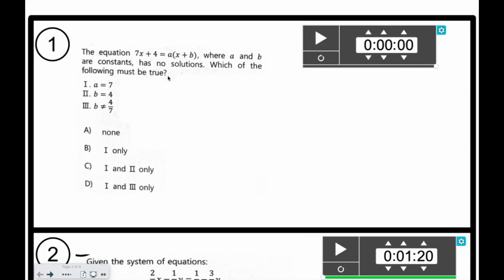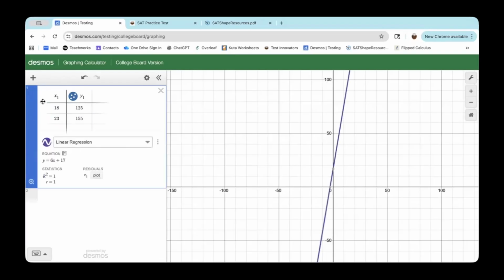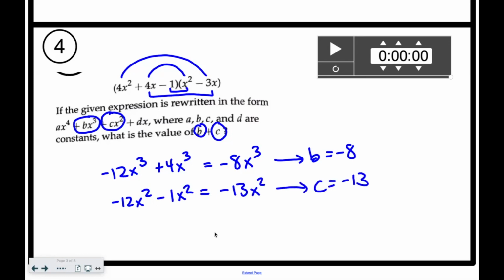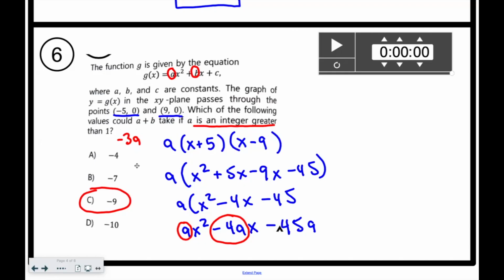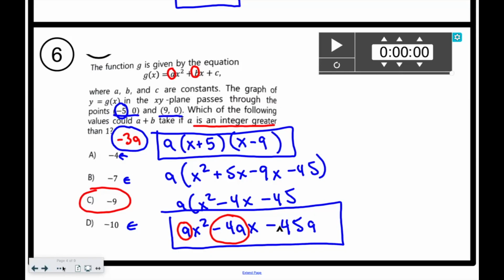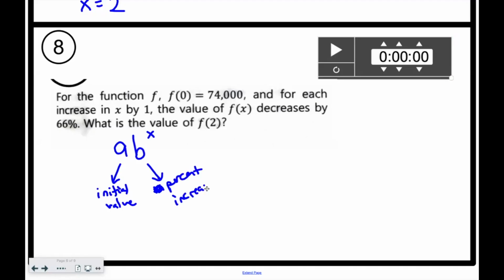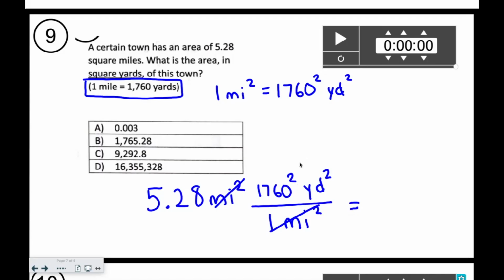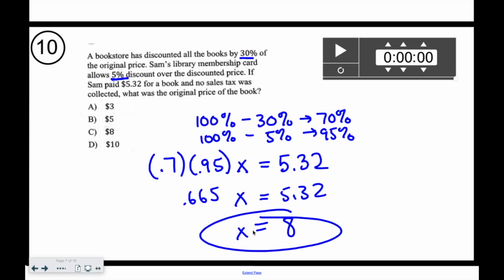SAT® Math Office Hour: Real Questions, Strategies & Step-by-Step Solutions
Preparing for the SAT® Math exam is hard... Your Friendly Math Tutor wants to help make it a little easier! Join us for this recorded SAT® Math Office Hour—an open Q&A session where students submit real SAT® math questions in advance or ask them live during the session.

In this video, we work through a variety of SAT®-style problems, sharing step-by-step explanations, test-taking strategies, and time-saving techniques to help you improve your score. You’ll learn how to approach different question types, avoid common mistakes, and think more efficiently under timed conditions.

Whether you're preparing for your first SAT® or aiming for a top score, these office hours are a great way to build confidence and strengthen your problem-solving skills.

🧠 What You’ll Learn:

How to approach SAT® math questions effectively
Step-by-step problem-solving strategies
Time-saving techniques for the Digital SAT®
How to think like a top SAT® math scorer